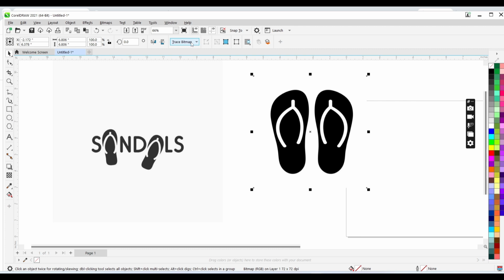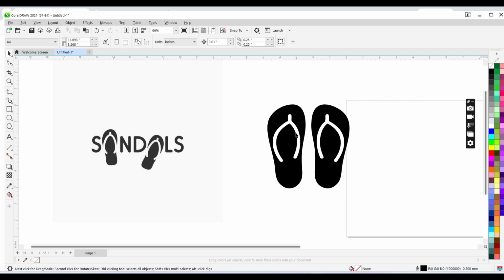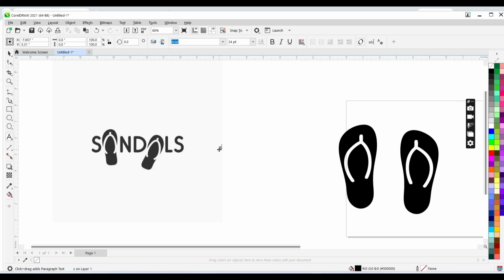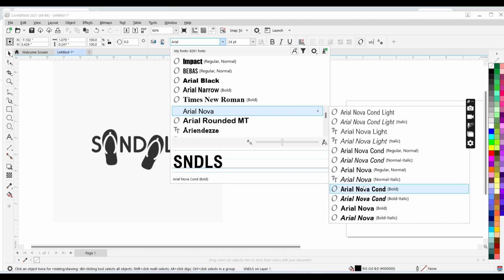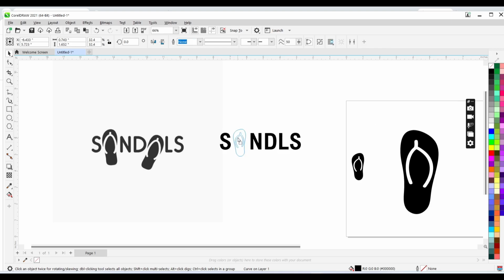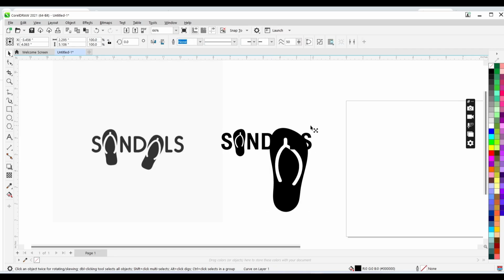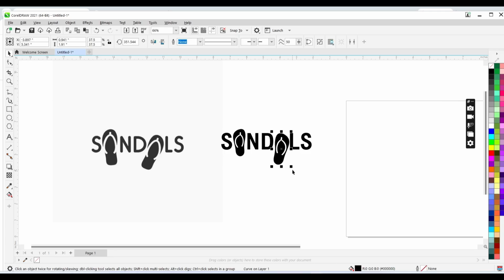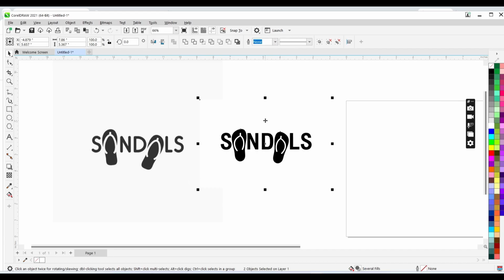Simple Logo Design with CorelDRAW | Beginner-Friendly Logo Design Tutorial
Learn how to create a simple and professional logo design using CorelDRAW in this beginner-friendly tutorial. In this video, I’ll take you through the design process step by step, showing you how to use basic CorelDRAW tools and techniques to create a clean logo from scratch.

Whether you’re a beginner in graphic design, learning CorelDRAW, or looking to improve your logo design skills, this tutorial is a great place to start.